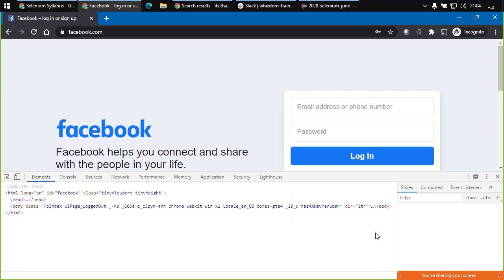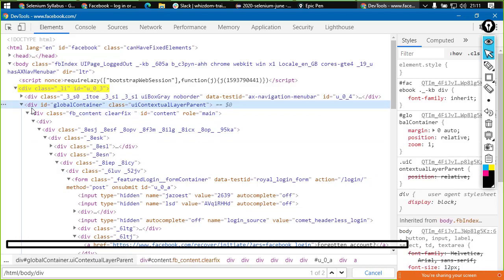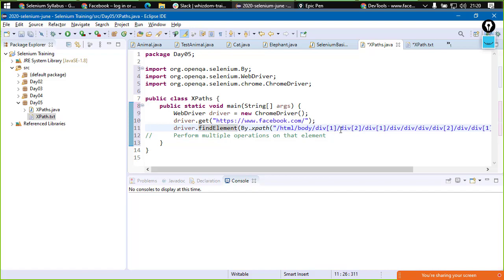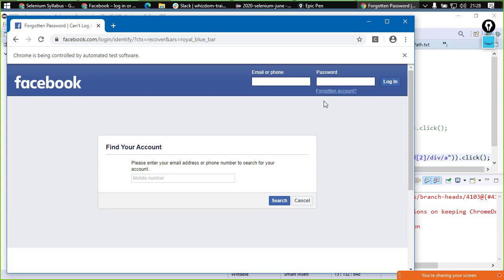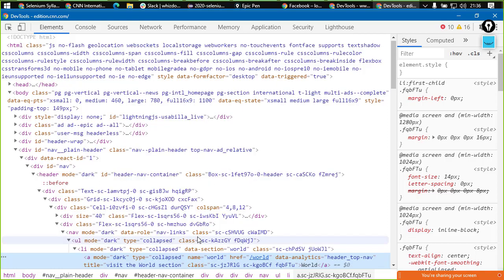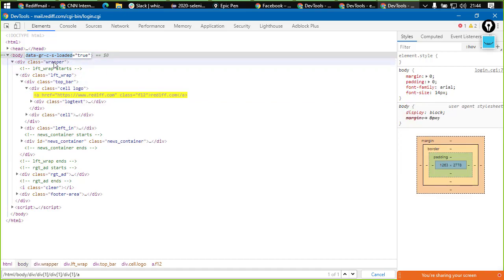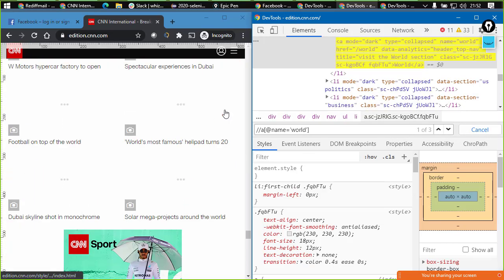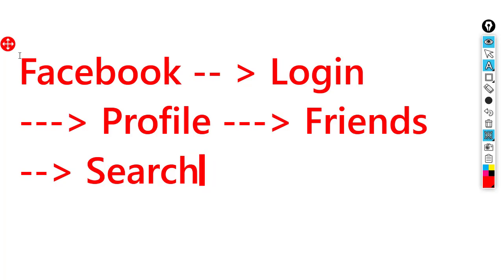Selenium Tutorial for Beginners | Part 5 | Whizdom Training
In this video, we are discussing about what is XPath? What are the different types of XPath? And how we can locate elements on the page using XPath.